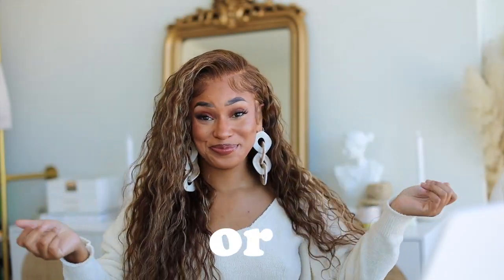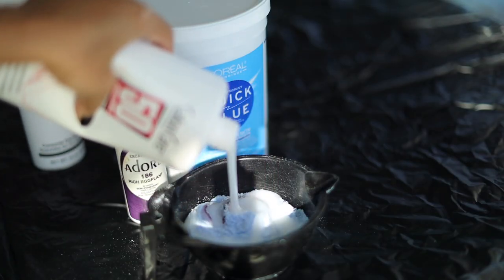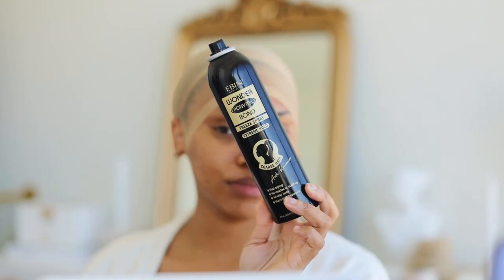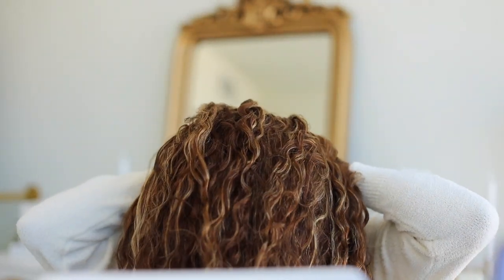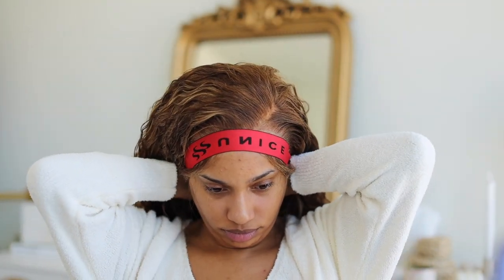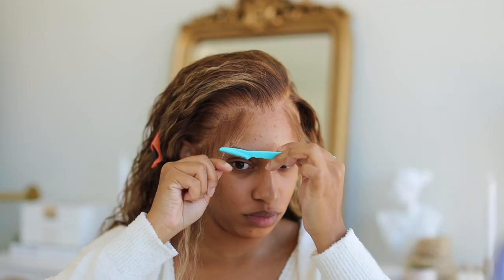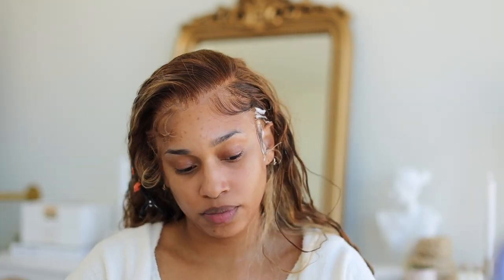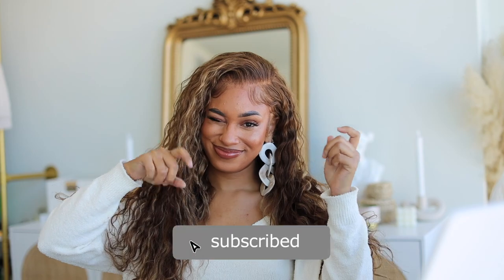How I'm Installing A Honey Blonde Water Wave Wig Ft UNice Hair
Hey ReesieGang ✌
Hope you enjoy this video. Don’t forget to read reviews and watch other videos before purchasing.

50,078 Hugs from me to you !
xoxo,
Love Reesie
♡ U N I C E  H A I R ♡

WIG INSTALL
➝ Got2B Glue Freeze Spray
➝ Elastic Band
➝Ruby Kisses Concealer (09)
➝Kiss Quick Cover Gray Hair Touch Up

FRONTAL PRODUCTS:
➝L'Oreal Paris Effasol Color Remover
➝ Blonde Me 35 Volume Developer
➝ Blonder Me Powder
➝ Adore Egg Plant (186)
➝ Purple Conditioner
➝ Redkin Moisturizing Shampoo
➝ Silicon Mix
➝ Ebin Extreme Firm Hold Spray

STYLING TOOLS:
➝ Beach Waver Curling Iron
➝T3 - SinglePass Curl Professional Curling Iron
➝ Ceramic Heated Brush
➝ 5 in 1 Curling Iron Set
➝ Curling Iron 1 1/4 in
➝ Hair Straightener
➝2 inch curling iron

STYLING PRODUCTS:
➝ Moroccanoil Perfect Defense Heat Protectant
➝ Tresemme Hairspray
➝ CHI Silk Infusion
➝ CHI Enviro 54 Natural Hold Hairspray
➝ CHI Shine Infusion Hair shine spray

BABY HAIRS
➝ Pencil Flat Iron
➝  Alchohol Wipes
➝ Edge Brushes
➝ shine & jam edge control
✚ W E B S I T E  ✚